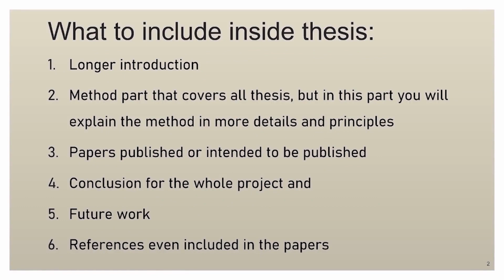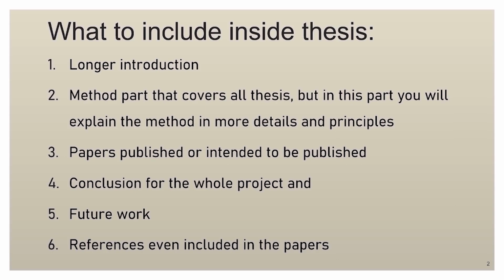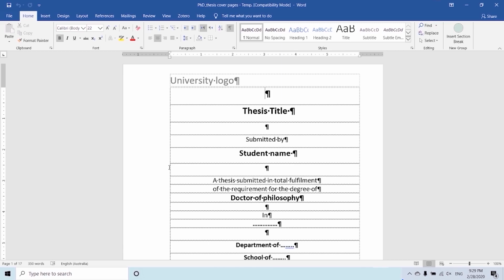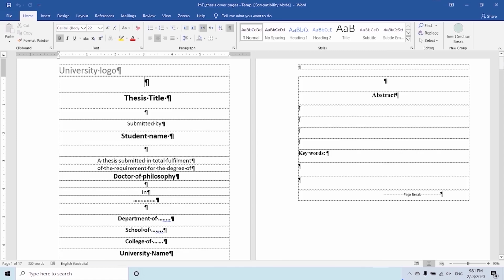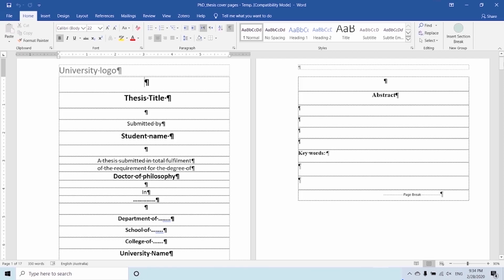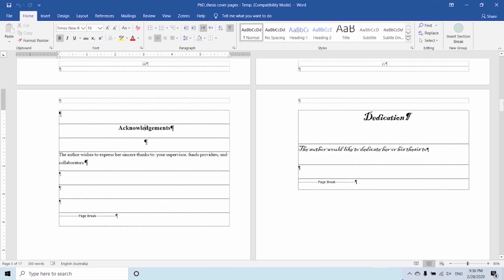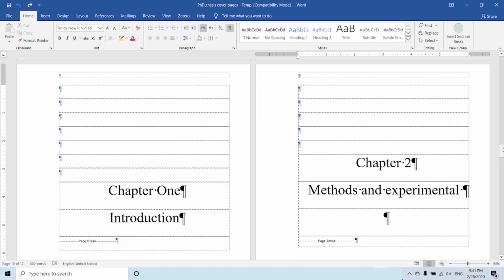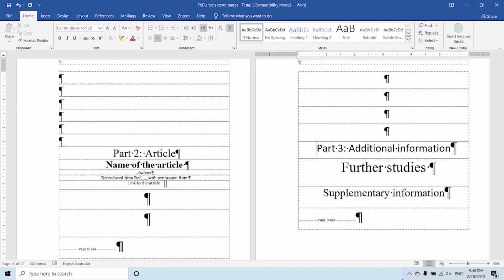How To Write Your Thesis? Link to downloadable thesis template (Lect. No.8)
Feeling overwhelmed by your thesis? Don't sweat it!
This lecture is your step-by-step guide to crafting a strong and impactful thesis, taking you from initial brainstorming to a polished final product.
Perfect for:
Graduate students facing their thesis deadlines
Undergraduates starting their research projects
Anyone who wants to learn the fundamentals of writing a compelling thesis statement
Get ready to conquer your thesis:
- Develop a clear and focused research question: The foundation for a successful thesis.
- Brainstorming techniques to generate strong thesis statements. (Mention key skill and benefit)
- Crafting a thesis that is specific, arguable, and relevant.
Bonus! Link to lecture include downloadable Master and PhD templates.

By the end of this lecture, you'll be confident in writing your thesis that sets your research apart and leaves your advisor impressed!